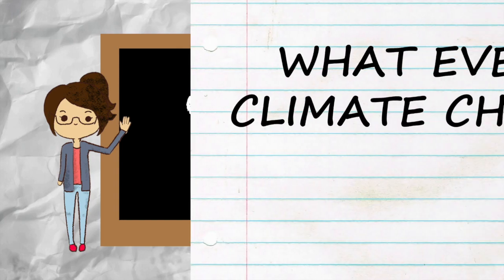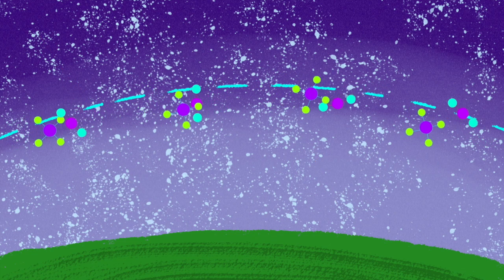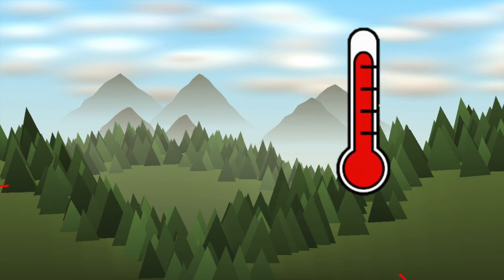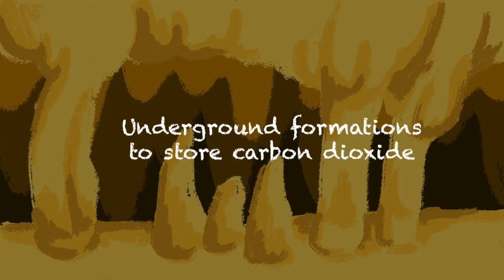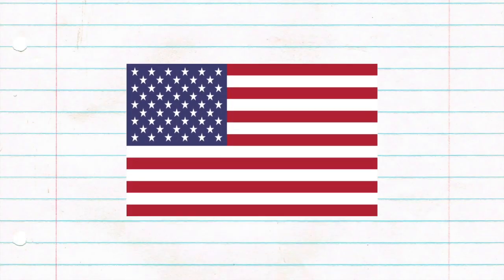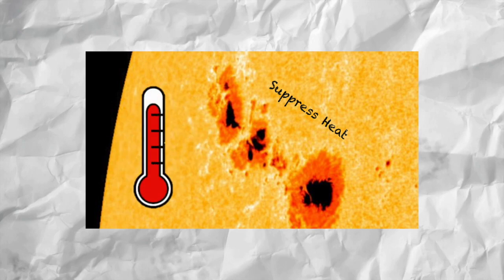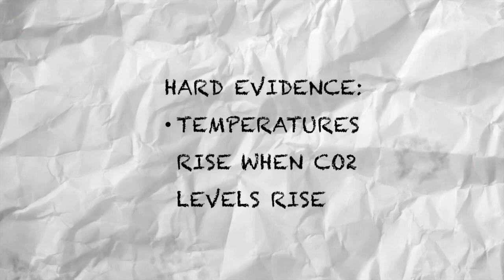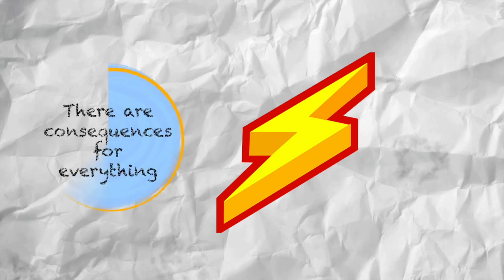CLIMATE CHANGE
This video is about CLIMATE CHANGE
Websites used: